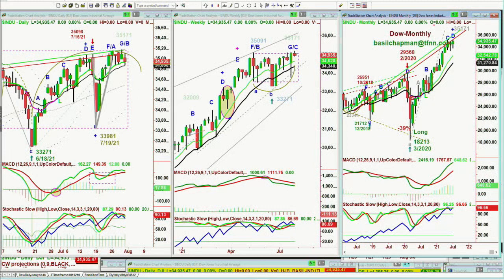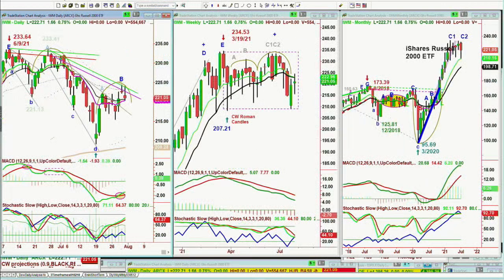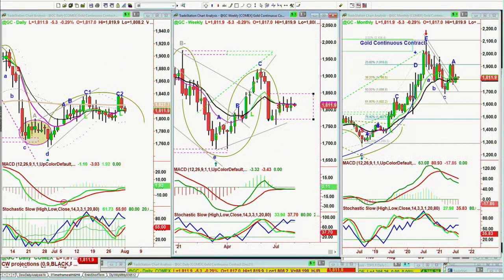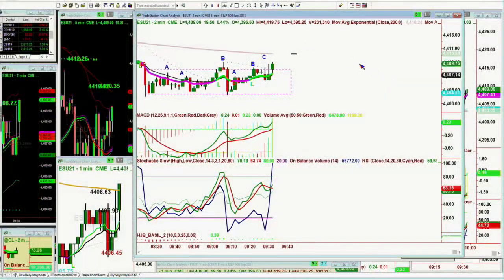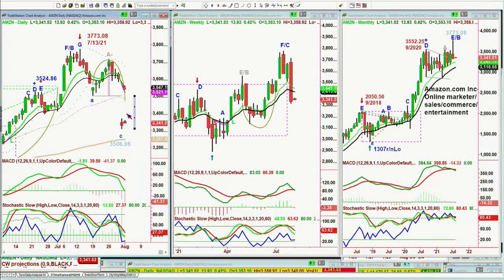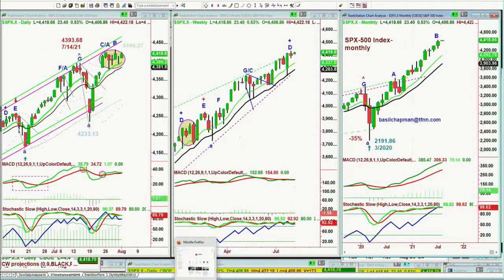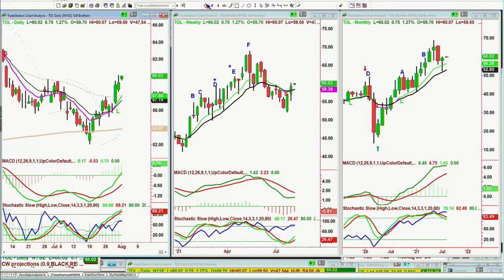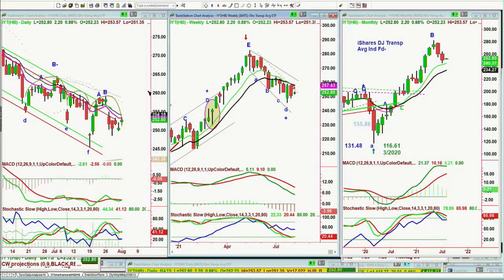August 2nd, The Morning Market Kickoff with Tommy O'Brien on TFNN - 2021